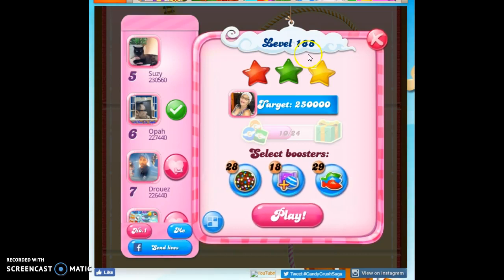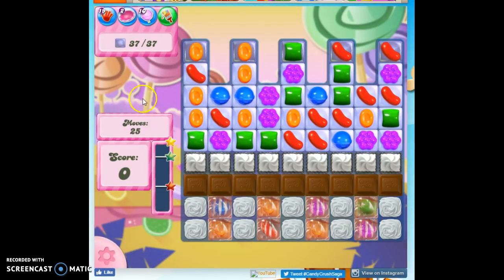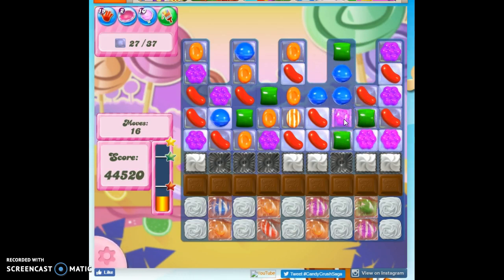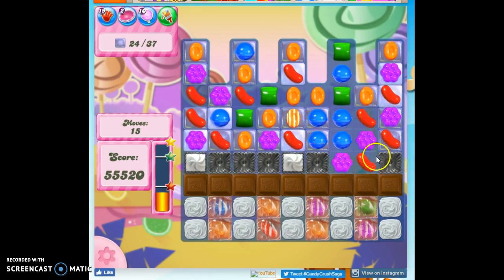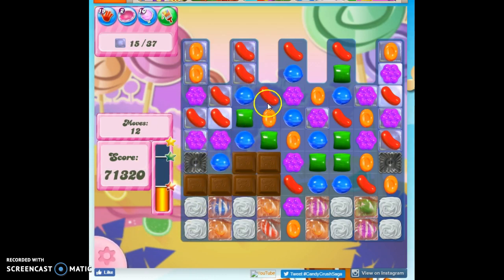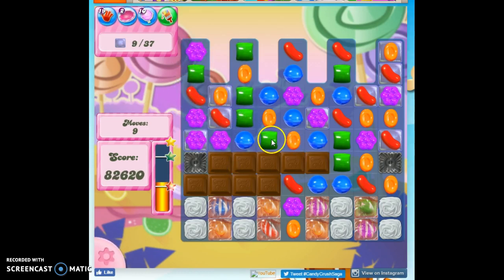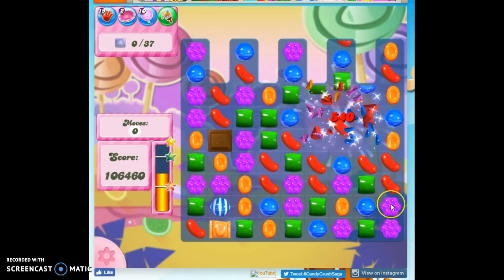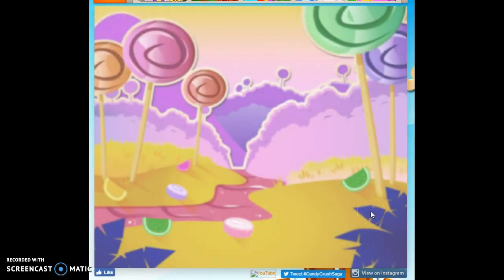Candy Crush Level 188 Audio Talkthrough, 1 Star 0 Boosters